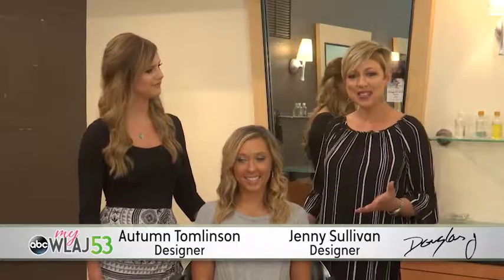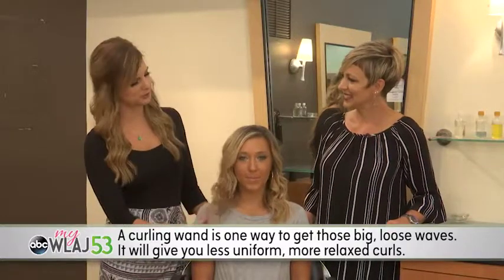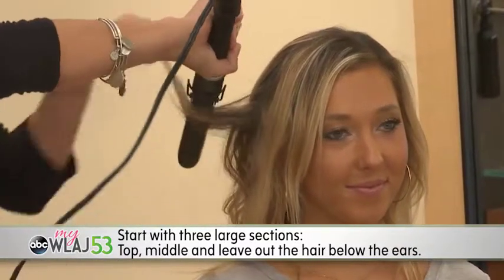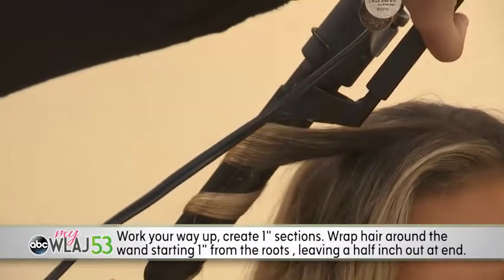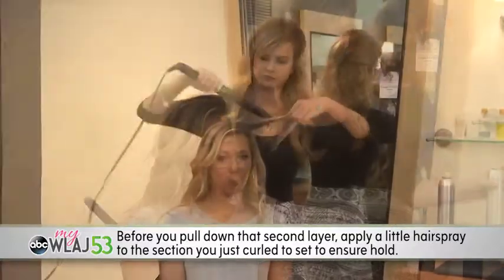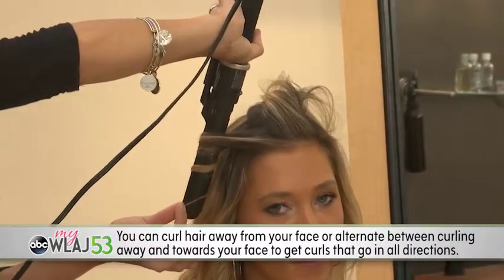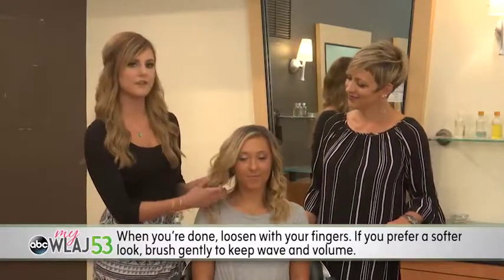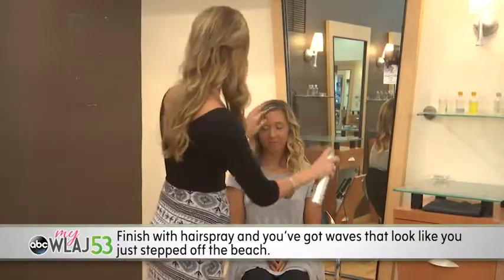Douglas J Salon-Curling Wand